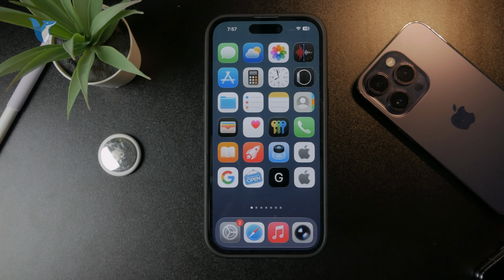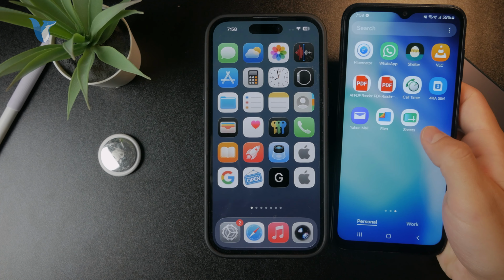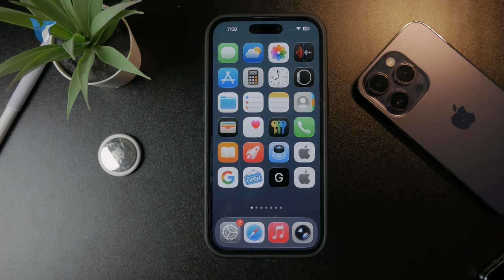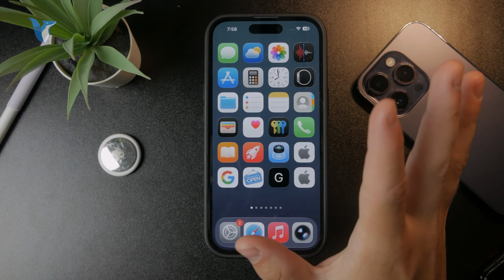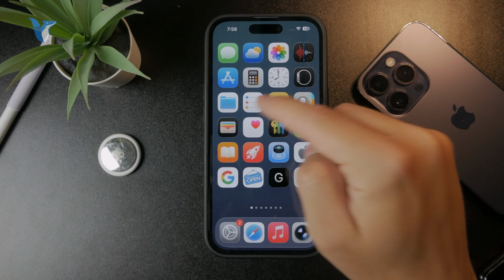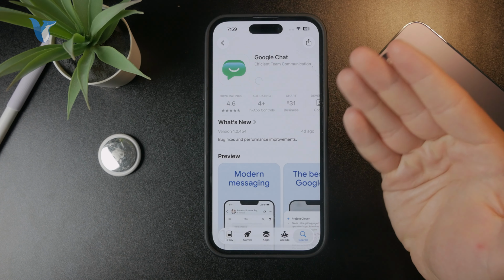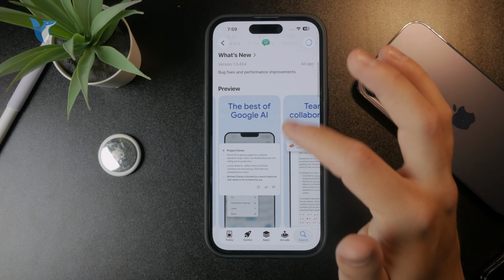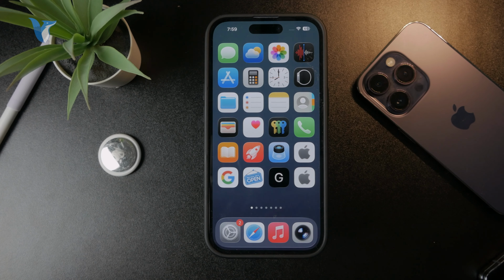Where is Google Messages on iPhone (explained)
In this quick guide, you'll learn exactly where Google Messages stands on an iPhone, including how to access it via a web browser using Messages for Web and why the official Android app isn't available to download from the Apple App Store.